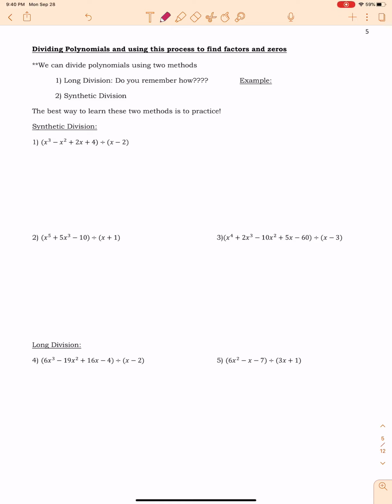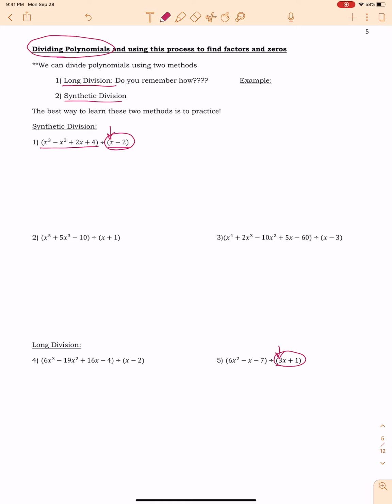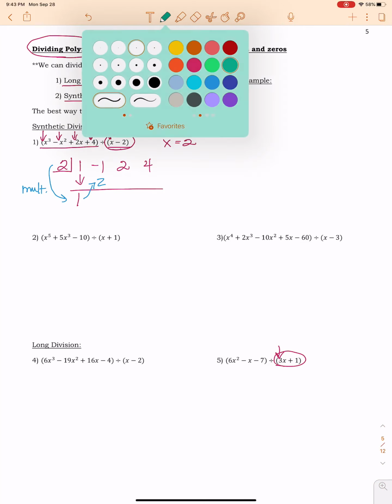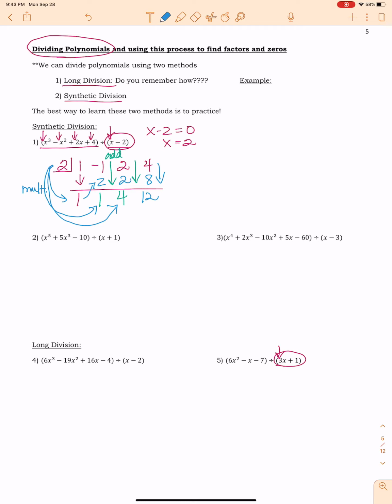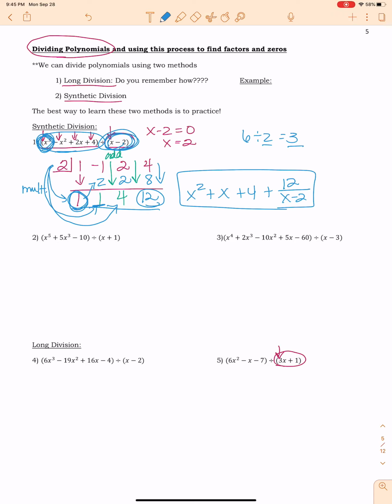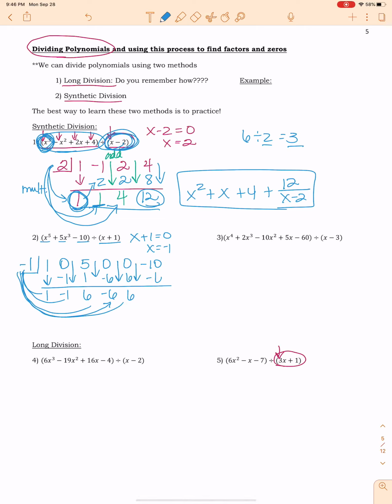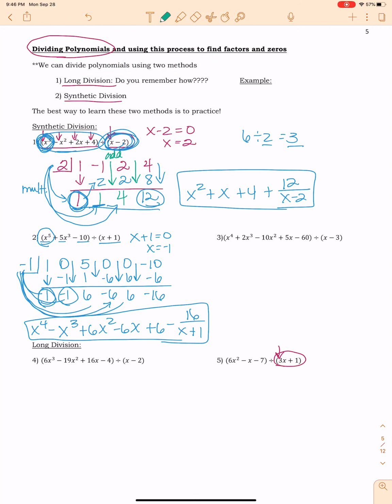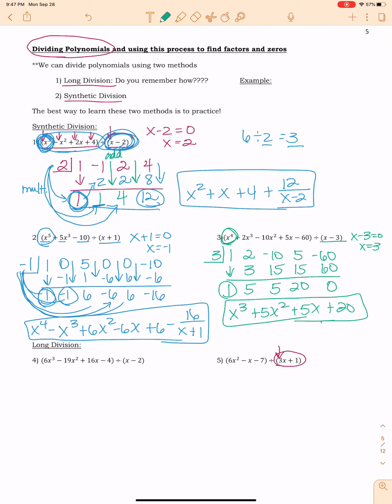PC 2.3 Synthetic Division